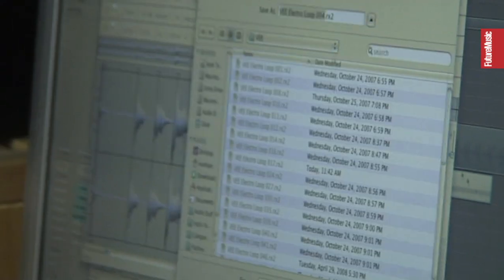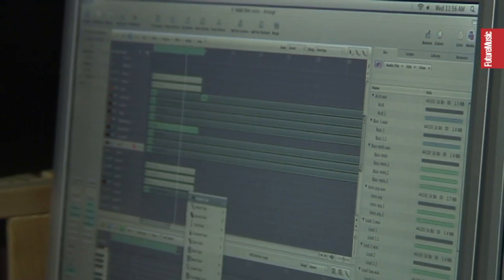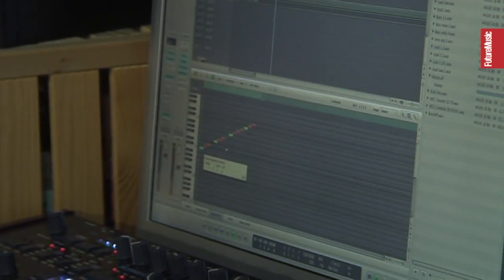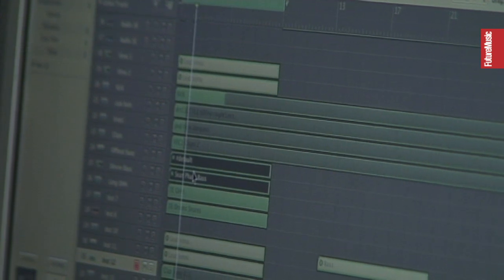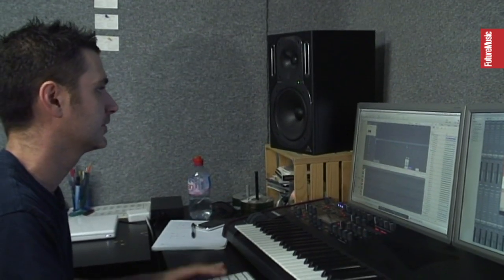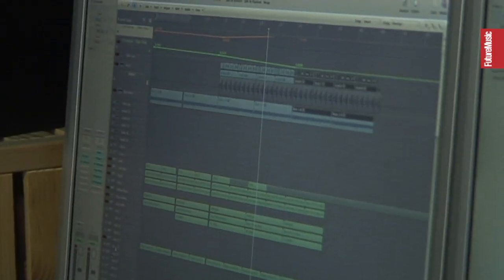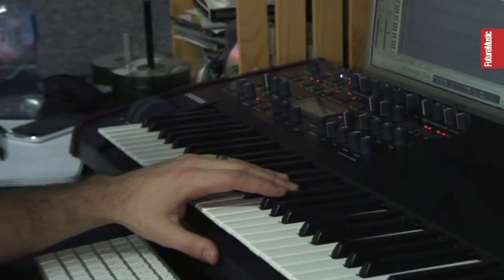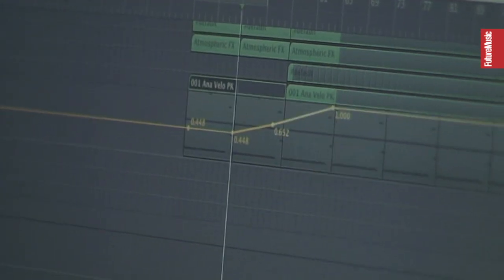Sean Tyas In The Studio With Future Music Part 1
FM226 May 2010
Sean creates a remix of the track 'DNA' by W and W on camera, starting with ReCyling the drums and checking the original parts.

CREDITS
Producer: Chris Barker
Editor: Will Seelig
Videographer: Will Seelig